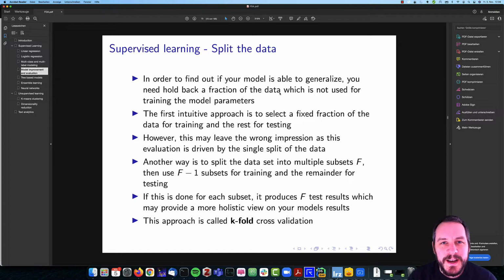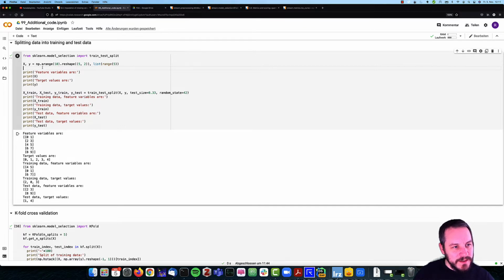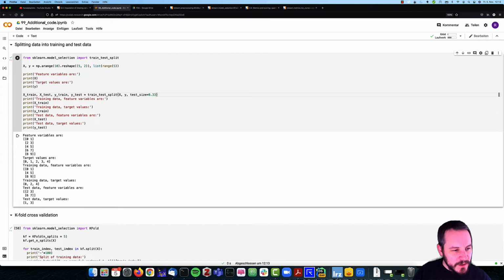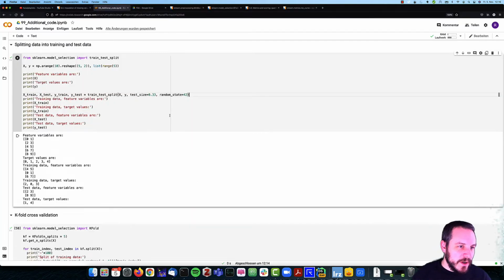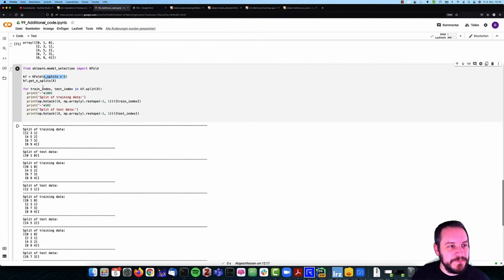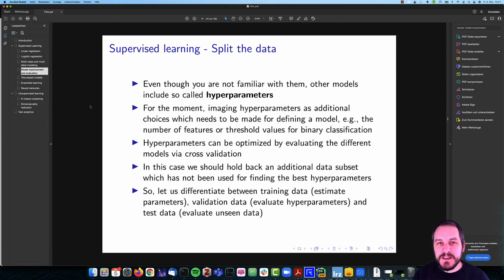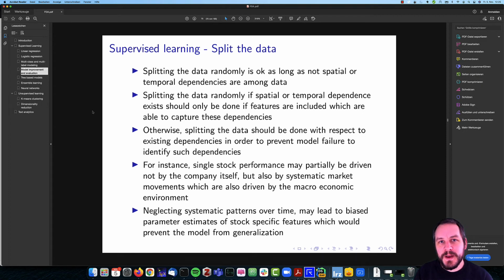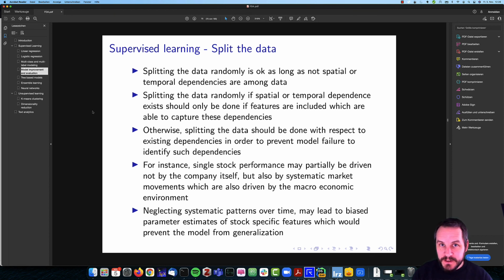10 Splitting data